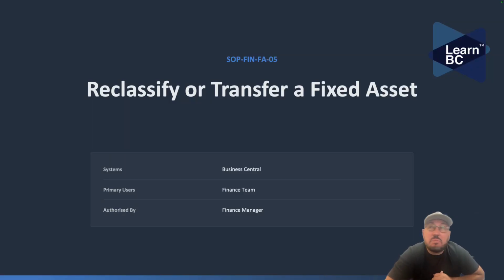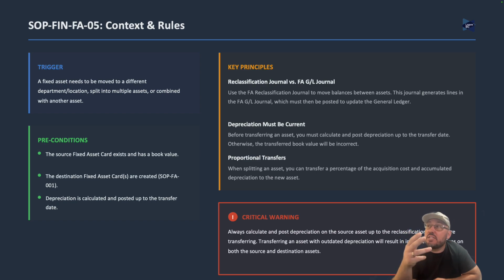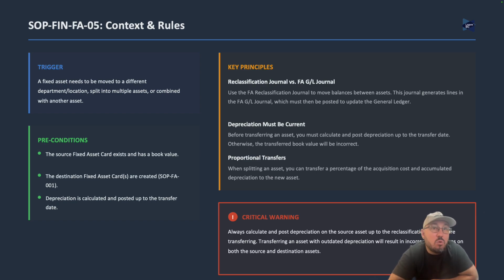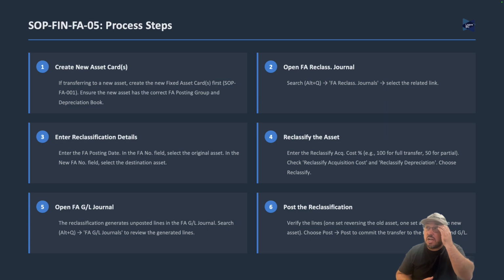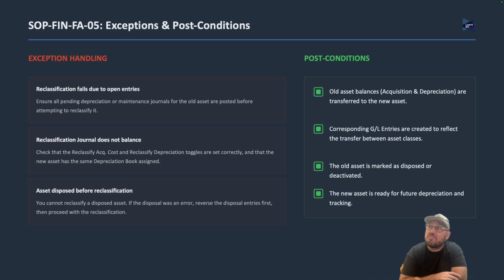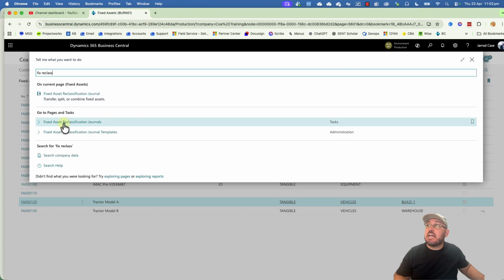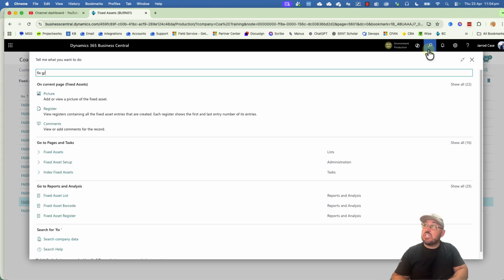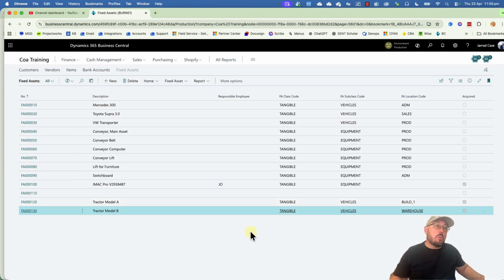Transfer, Split, or Reclassify a Fixed Asset in Business Central | SOP-FIN-FA-05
Moving assets between departments or splitting a composite asset requires careful handling to preserve the sub-ledger integrity. This video covers SOP-FIN-FA-05: Transfer, Split, or Reclassify a Fixed Asset — the fifth detailed procedure in our Finance Fixed Assets series.

This session is designed for finance teams responsible for managing asset locations, cost centres, and asset splits in Microsoft Dynamics 365 Business Central. It provides the exact step-by-step process for using the FA Reclassification Journal to move acquisition costs and accumulated depreciation between assets.

We begin by outlining the triggers and pre-conditions for reclassification, including the requirement that the target asset card is already created and that depreciation on the source asset is fully up-to-date. We explain the core principles of reclassification, emphasising that all transfers must be performed via the FA Reclassification Journal, and how to use the Reclassification % or Amount fields for partial splits.

The core of this session is a hands-on demonstration of the FA Reclassification Journal. We walk through running depreciation to the transfer date, selecting the source and target assets, setting the transfer percentage, and posting the journal. We also clarify when a journal is not needed — such as a simple location change that only requires updating the Fixed Asset Card.

We include a clear, critical warning: Never manually adjust FA G/L accounts to perform a transfer. Always use the FA Reclassification Journal. Manual G/L entries will update the General Ledger without creating FA Ledger Entries, permanently breaking the sub-ledger reconciliation.

The session closes with our standard exception handling and post-conditions, ensuring you know exactly how to verify that the acquisition cost and accumulated depreciation have been correctly transferred to the target asset.

This video is part of the Finance Fixed Assets series for Microsoft Dynamics 365 Business Central, delivered by LearnBC. All procedures are based on Business Central best practice.